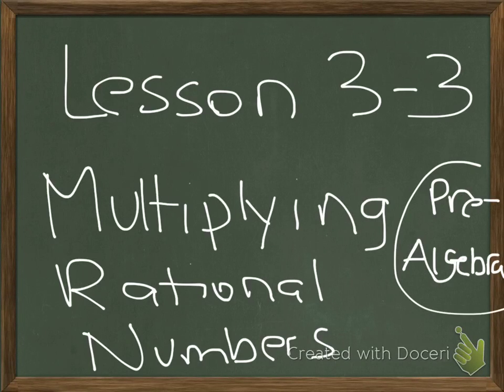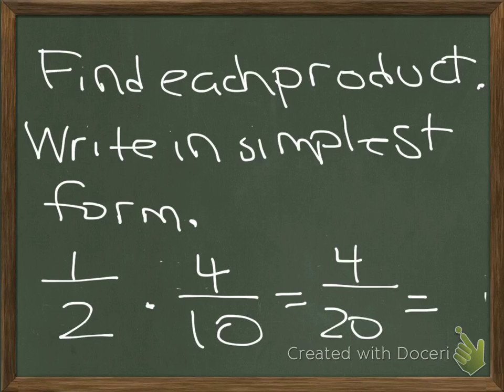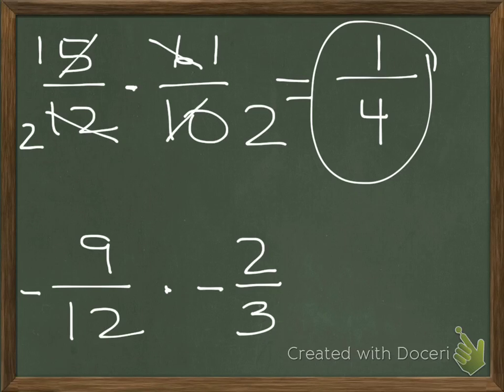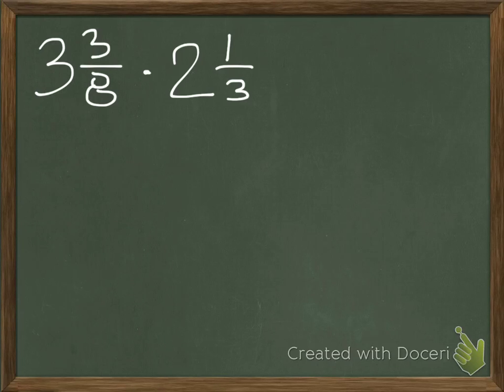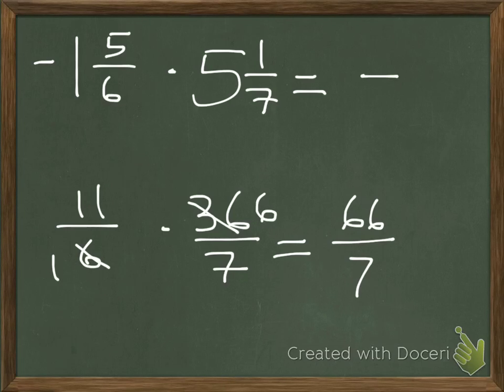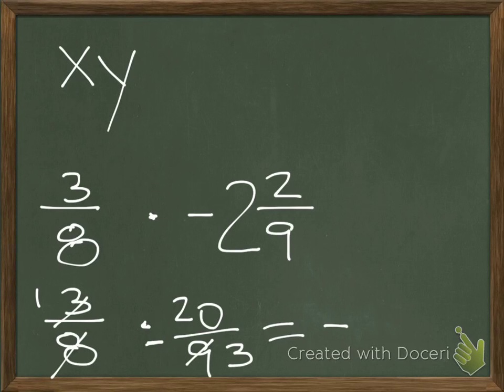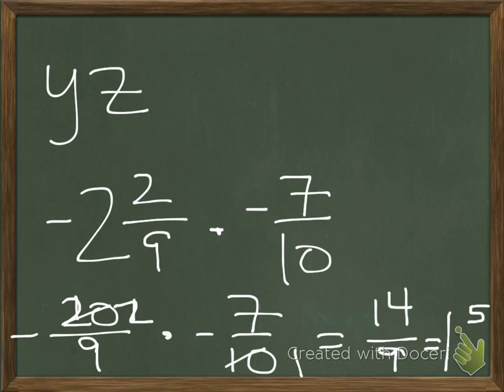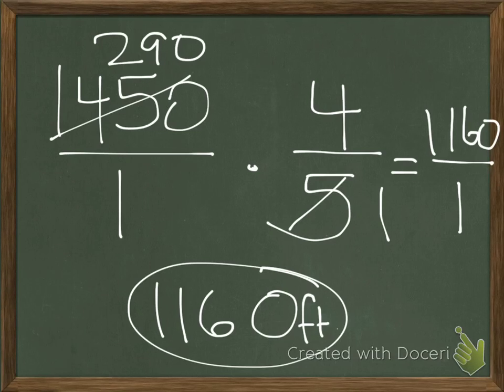Lesson 3-3 Pre-Algebra